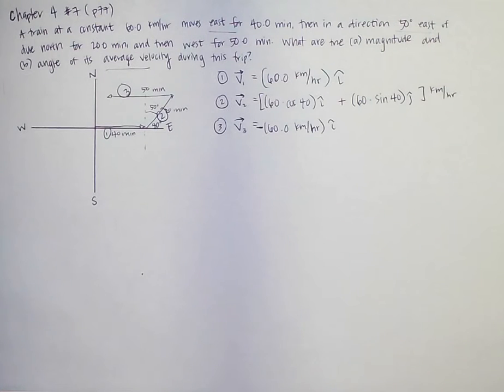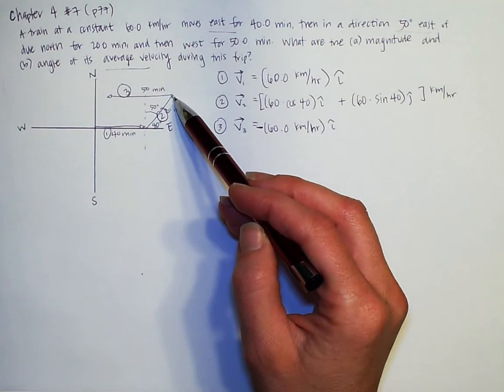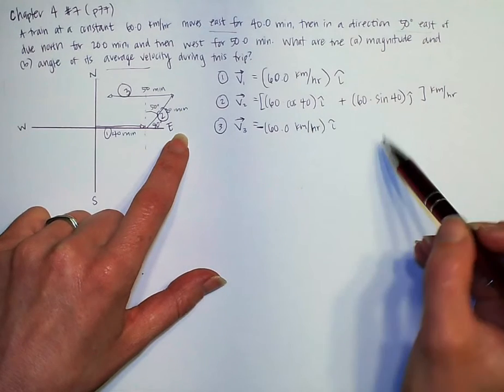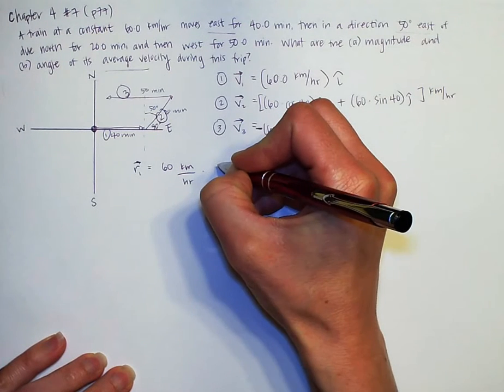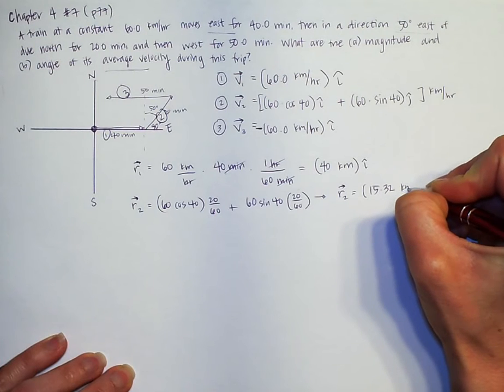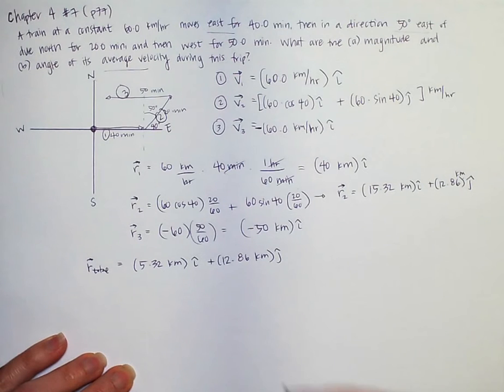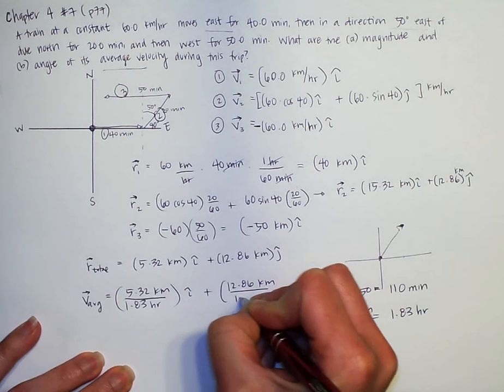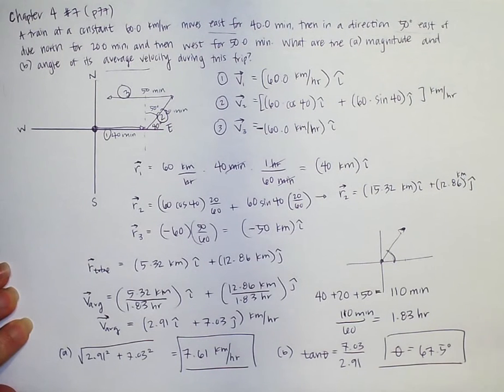Chapter 4 Problem #7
Find the average velocity of a train traveling in three different directions